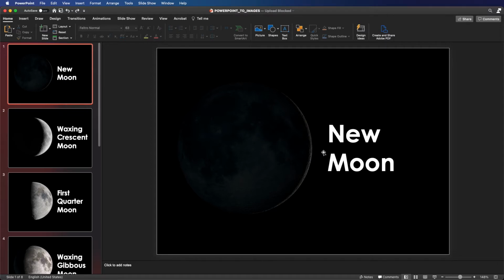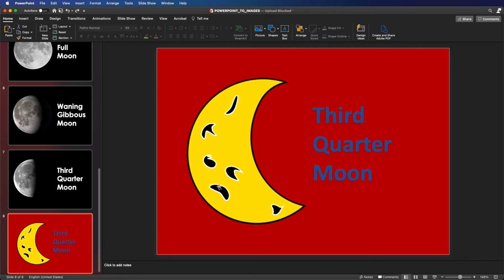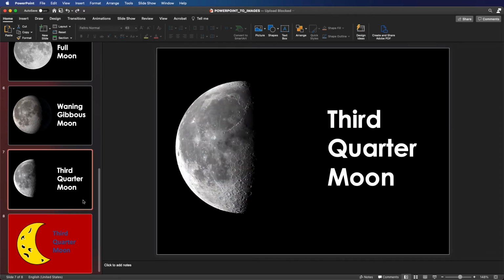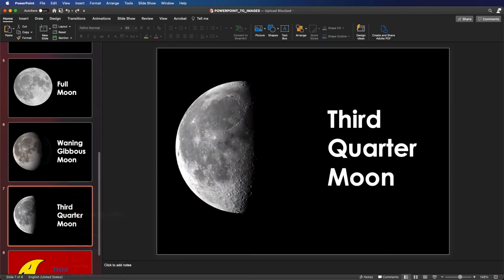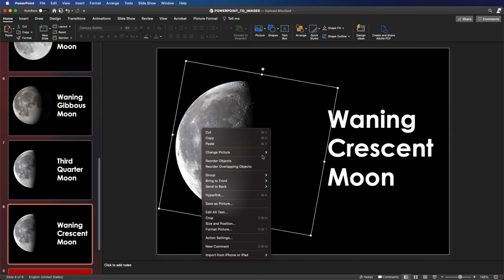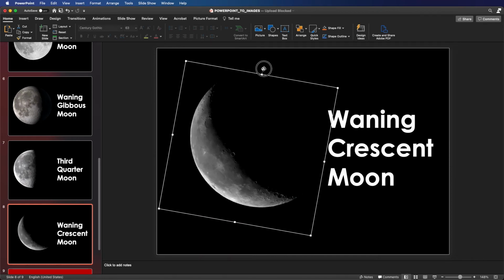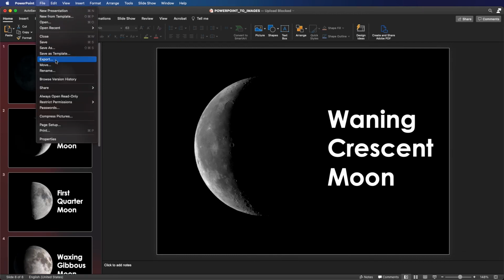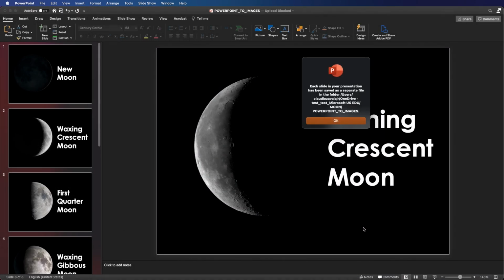Exporting your images for your instructional video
Create your presentations in PowerPoint and export as images to use in your instructional videos. Check out this and other tips in this video series by Claudio Zavala Jr. Follow him on Twitter at @ClaudioZavalaJr. Learn more about how the team at i2e can support your learning and initiatives